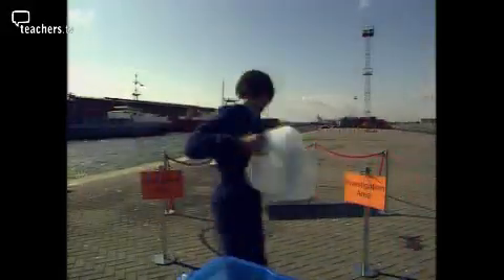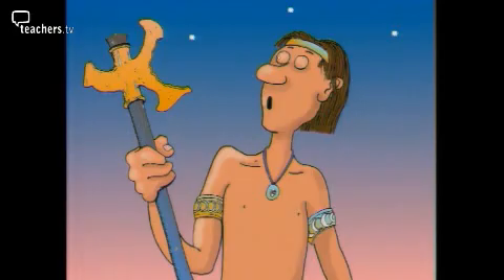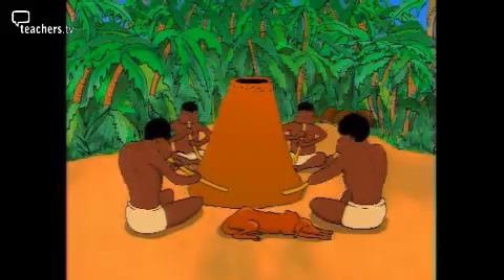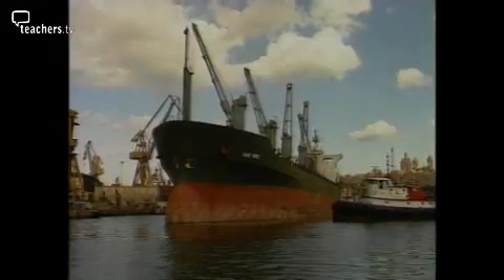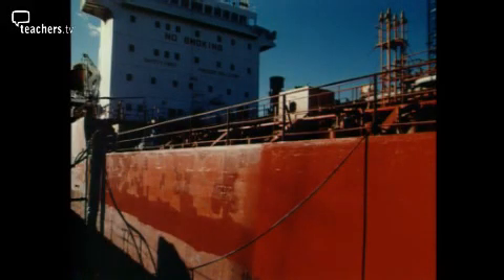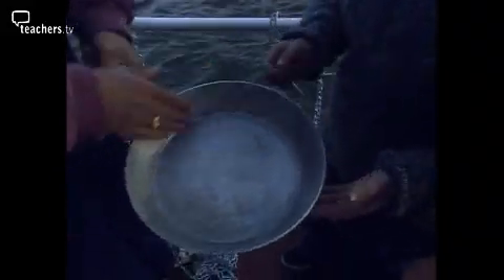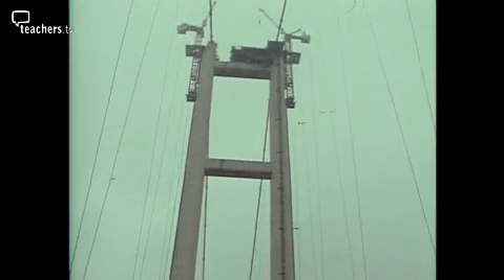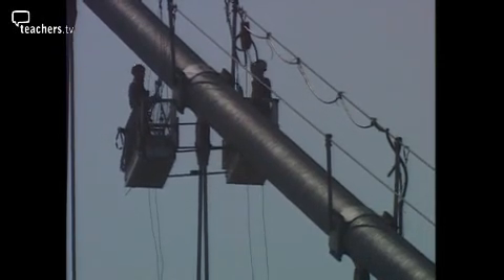Scientific Eye Rust S102LS74